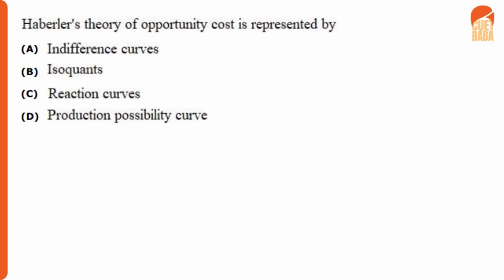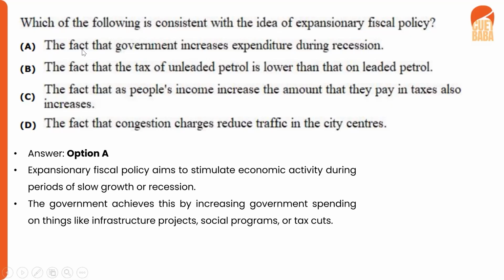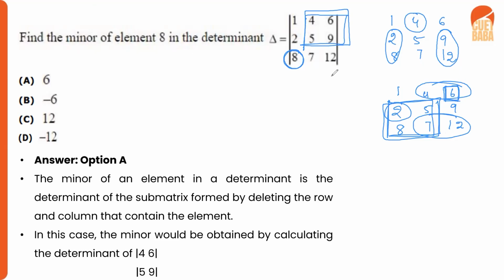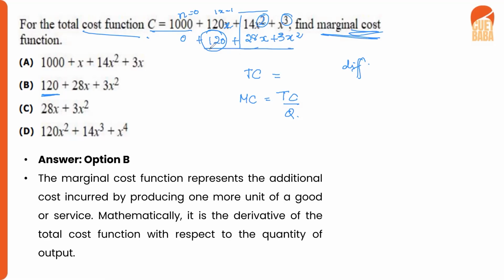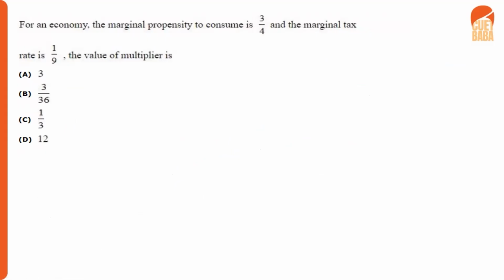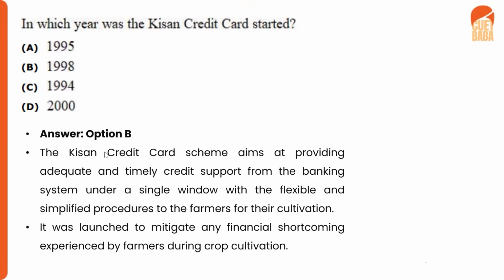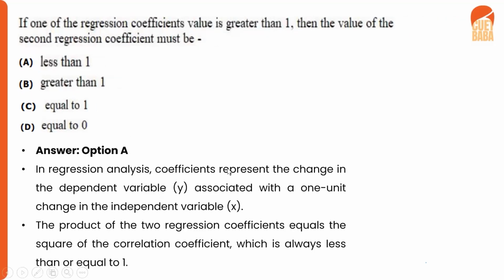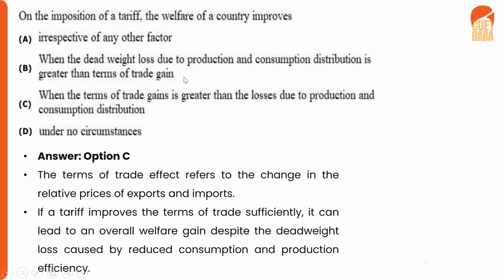Part 03 I CUET PG Previous Year Question Paper Discussion I Economics I COQP10 I